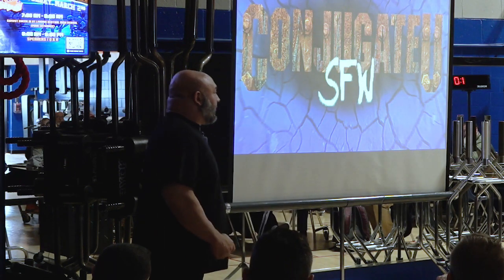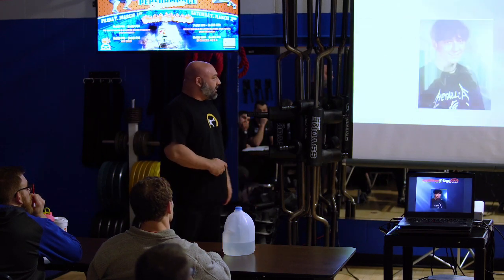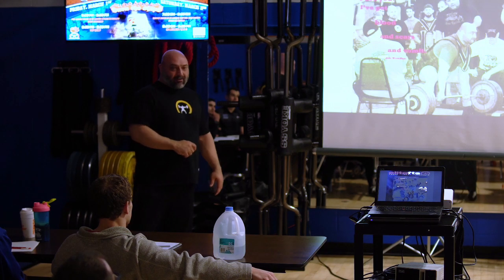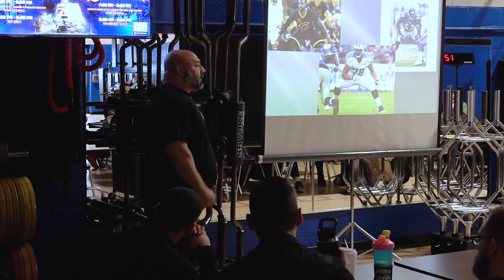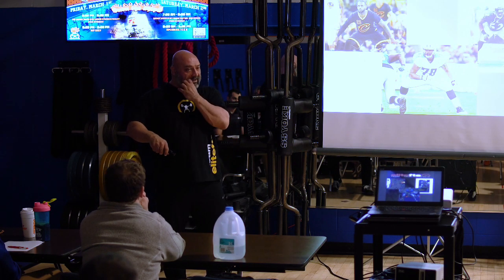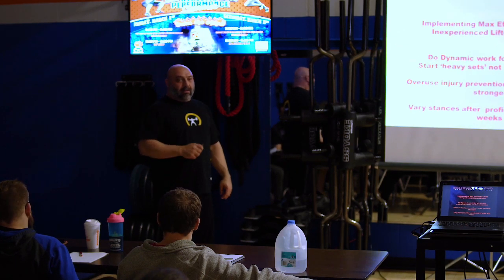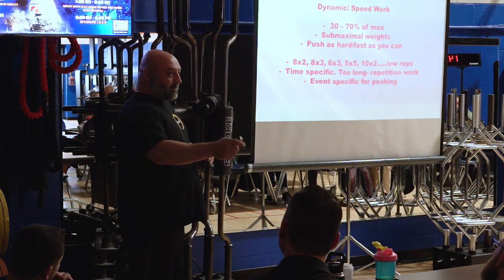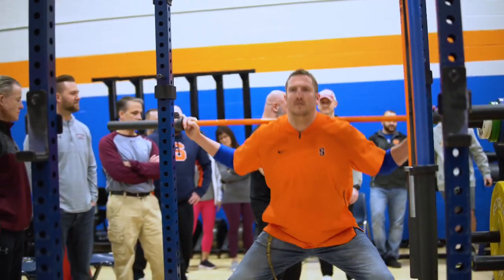Box Squats for Athletes: Why and How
Livonia Strength and Performance Summit - 2019